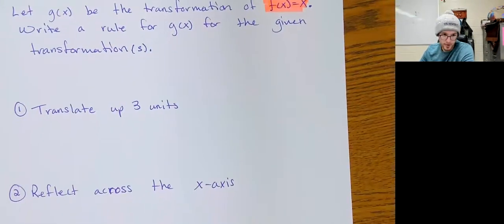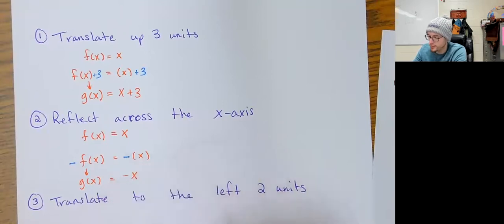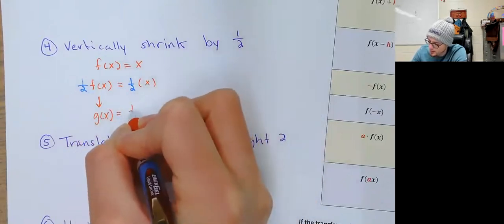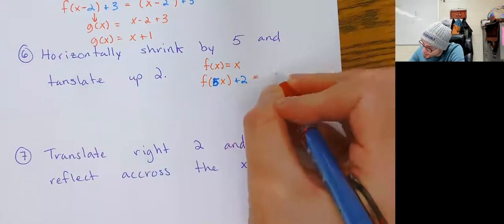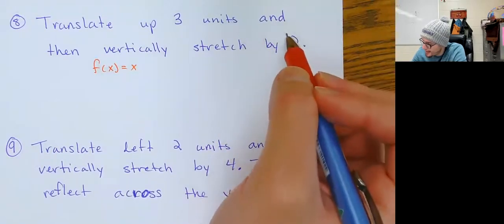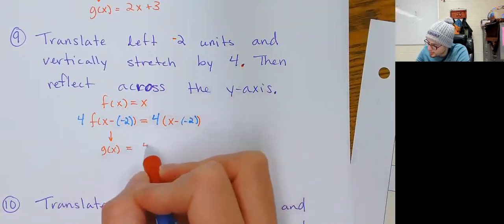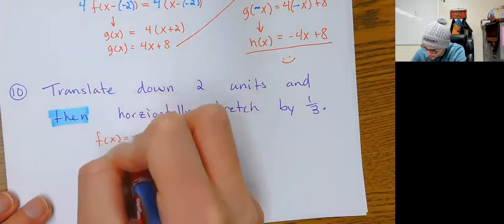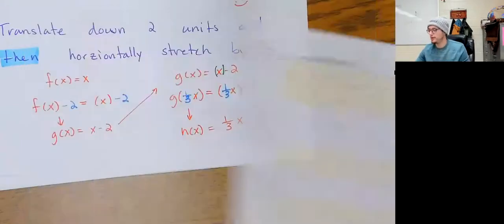Transforming Linear Functions Part 1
Examples of transforming the parent function of a linear function.